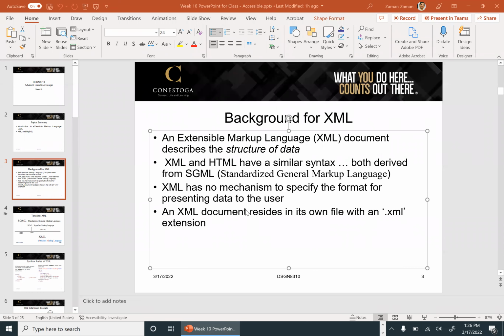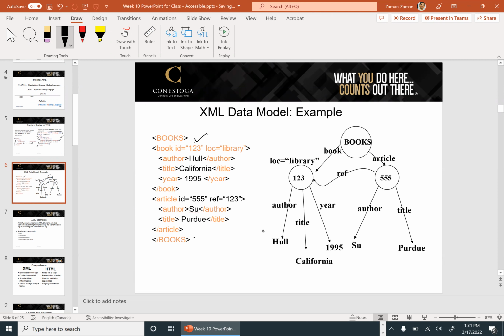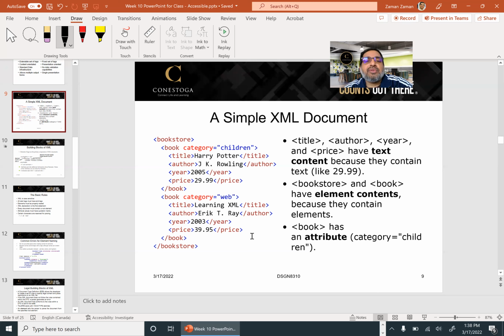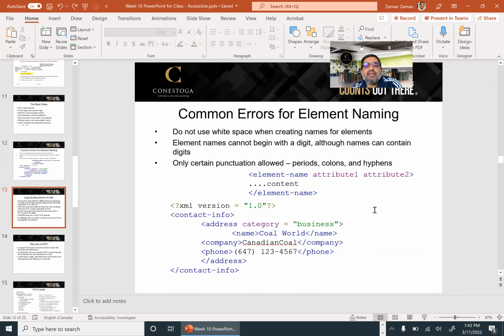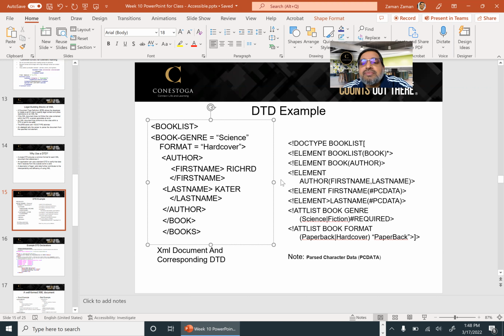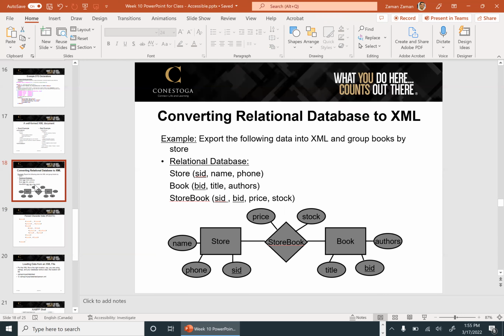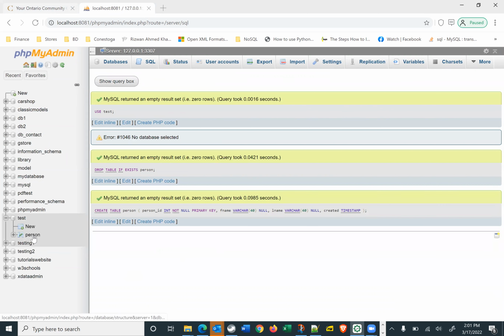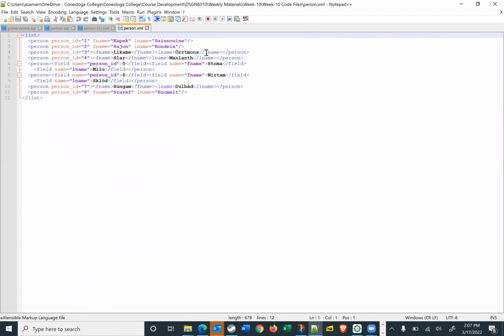Week-10 DSGN8310 XML Lecture